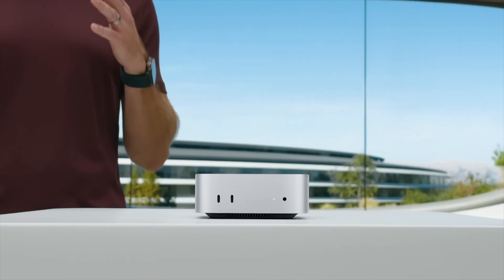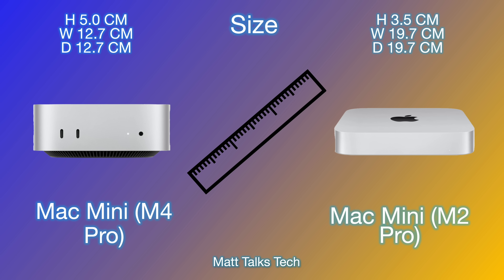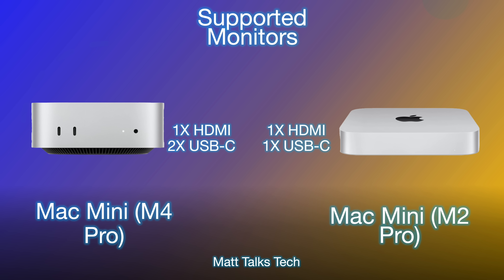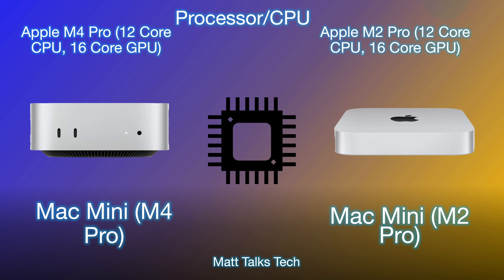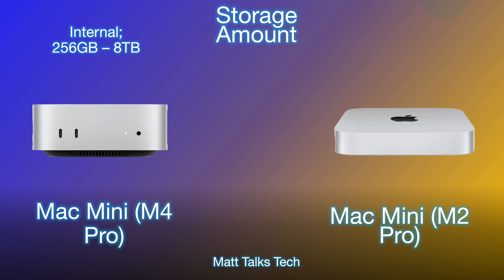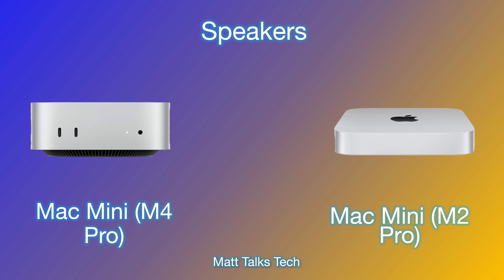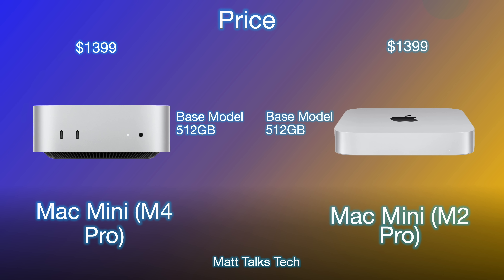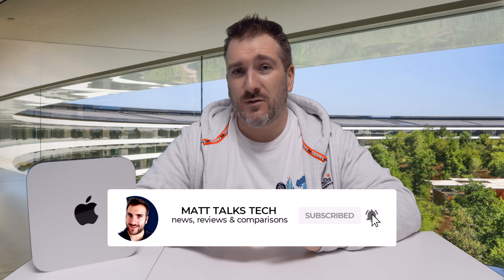NEW M4 PRO Mac Mini Vs M2 PRO - REVIEW OF SPECS!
In this ultimate spec showdown, we're putting the Mac Mini M4 PRO Vs Mac Mini M2 PRO to see how much of a Change we have. With the NEW DESIGN and 24GB of RAM to processing power to graphics capabilities, we'll dive into the key differences between these two compact computers. Whether you're a creative professional, gamer, or just looking for a reliable desktop solution, this comparison will help you make an informed decision. So, which Mac Mini reigns supreme? Watch to find out!